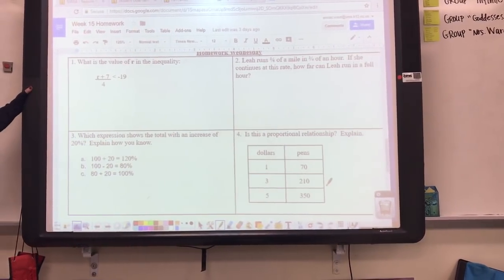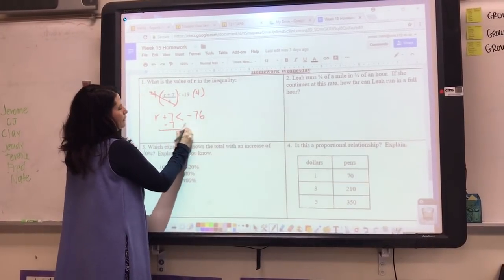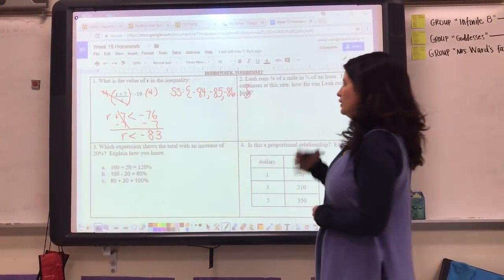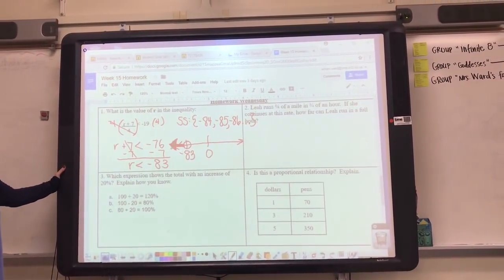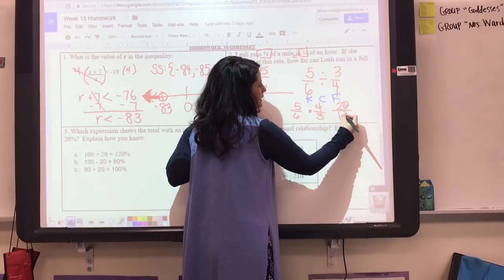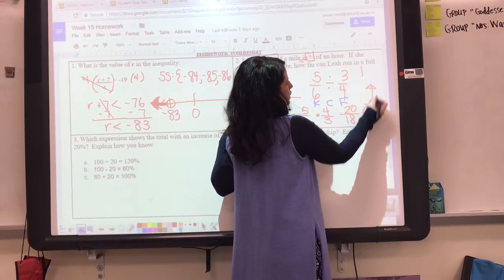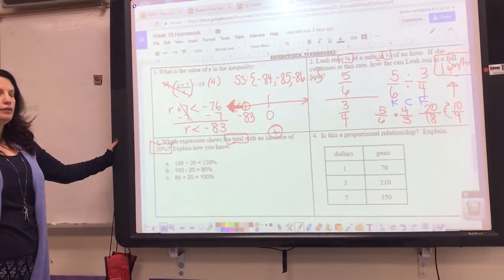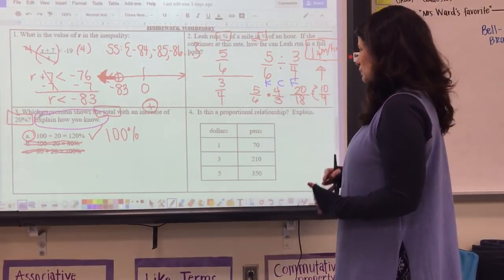Hw Week 15 (wed)